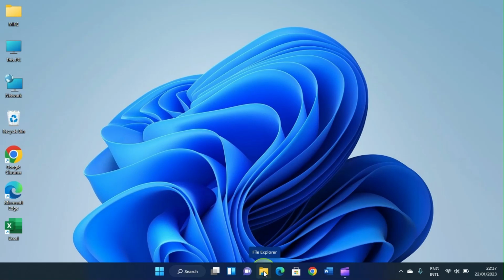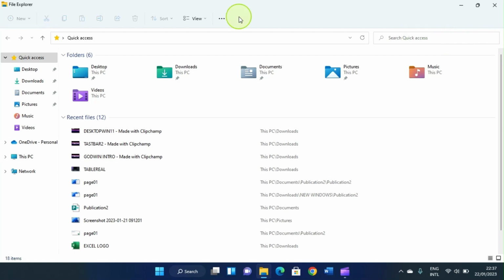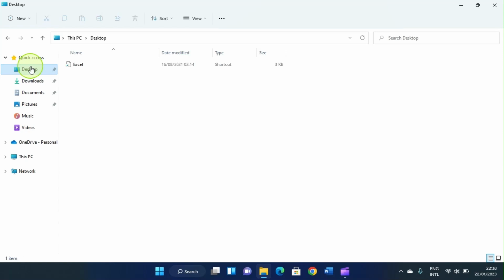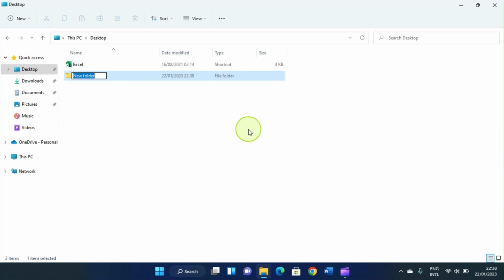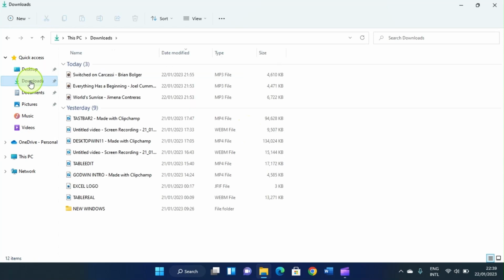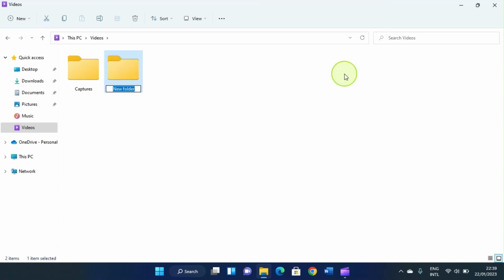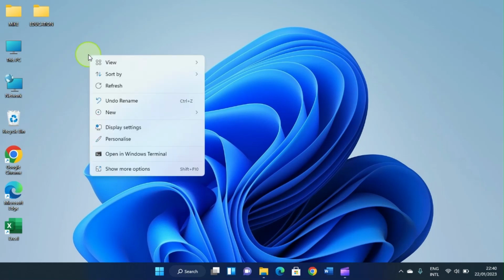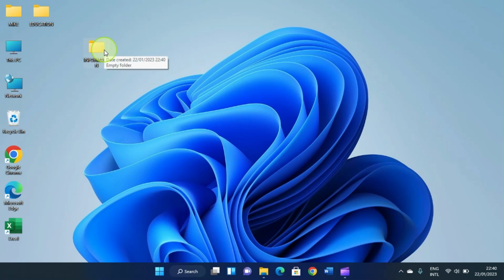How to Create a Folder in A computer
Learn how to create a folder in a computer from this step by step video tutorial.